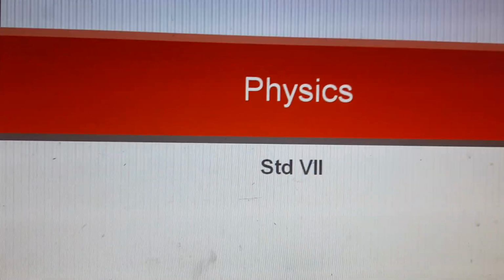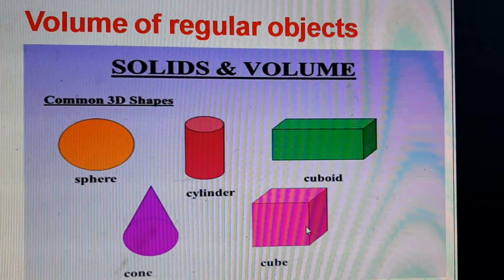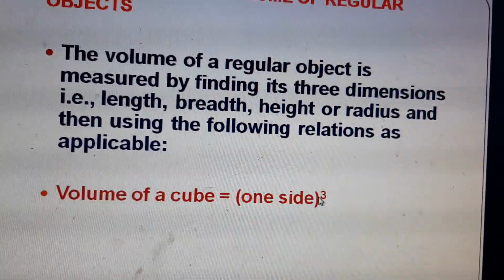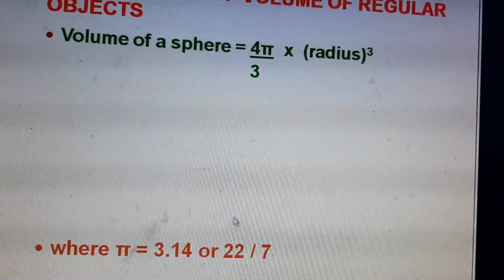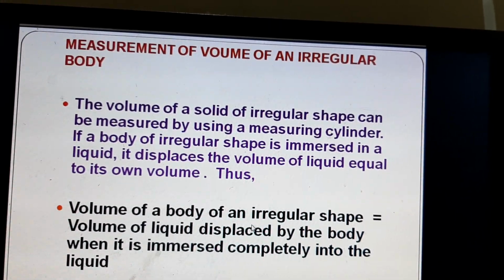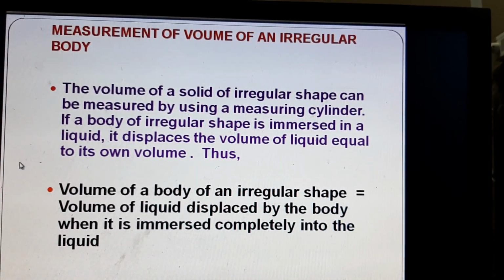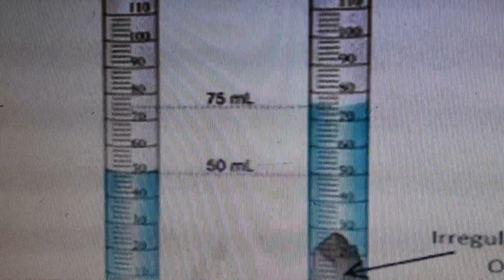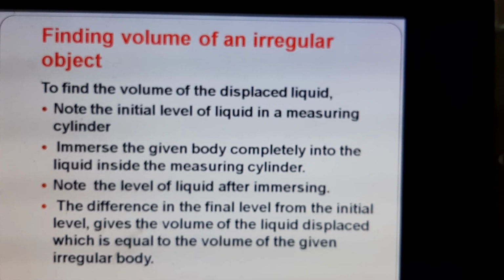Std 7 physics Chapter 1 measurement of volume